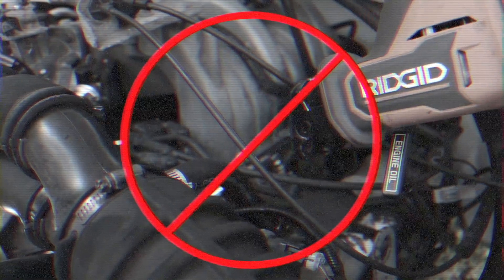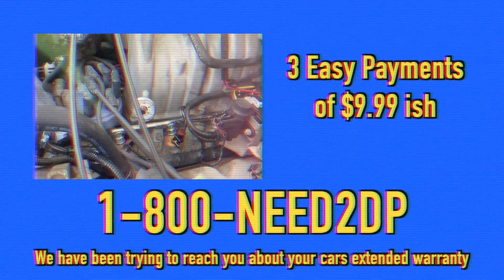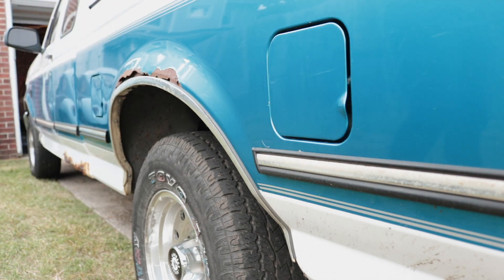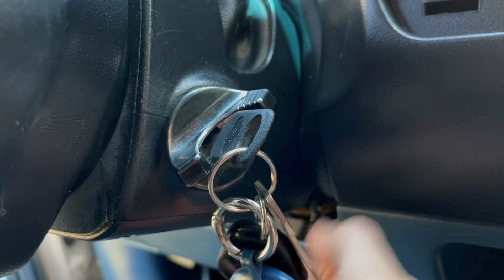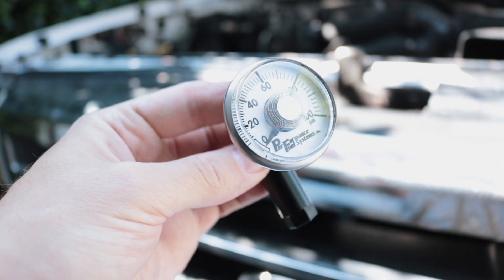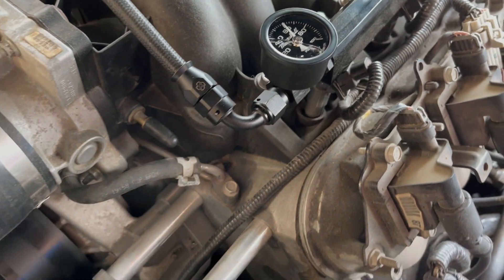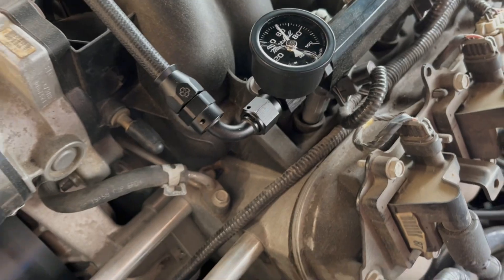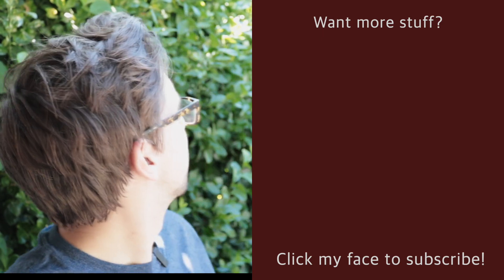How To Check Fuel Pressure The Easy Way - Performance Fuel Systems Gauge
I live my life 1 psi at a time...

Here's the easiest way to check fuel pressure on most vehicles that I've found. The Performance Fuel Systems Inc. makes a whole line of pressure gauges and adapter fittings to fit many American cars.

I like this gauge because its portable - you can toss it in your glove box, tool box or just leave it installed on your vehicle. If you ever have hard to start, stall out, or lag when you hit the gas can immediately test for low fuel pressure! Want more Garbage Charged goodness?